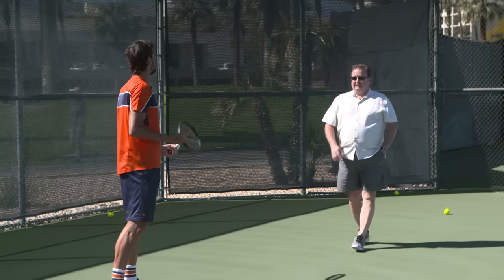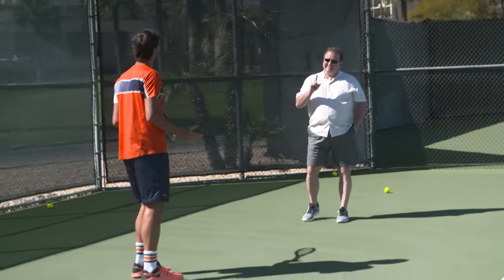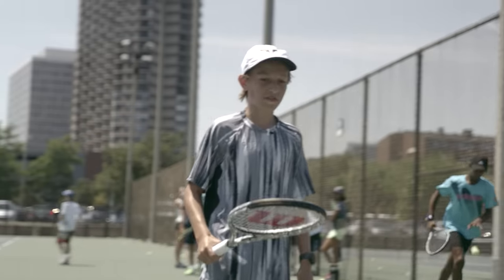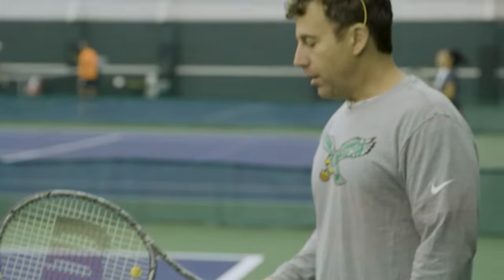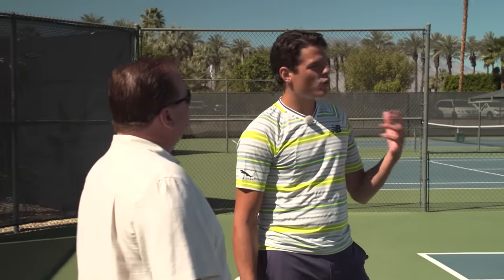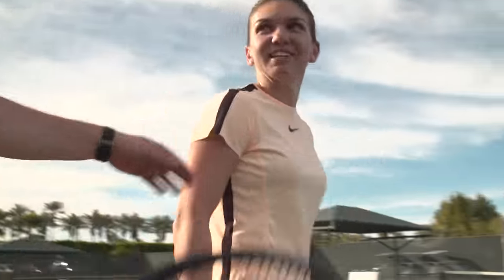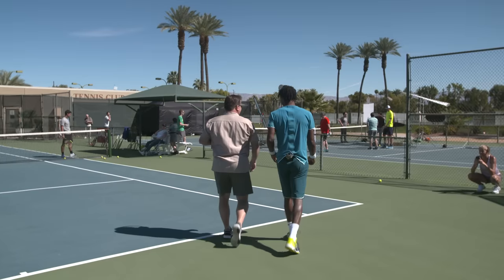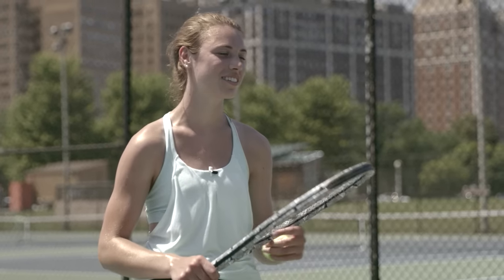Clash Reaction Video - Full Version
From Tour Professionals to Juniors and everyone in between...players react to the Wilson Clash with a resounding, "Whoa".

In March of 2018, we gave early, blacked-out Clash prototypes to our Tour Professionals to playtest. Later, we tested the frame with junior and adult players in its "dazzle" prototype cosmetic.